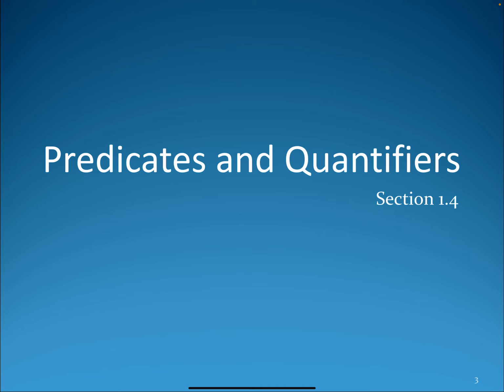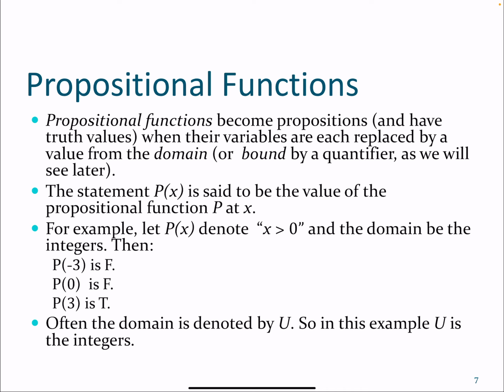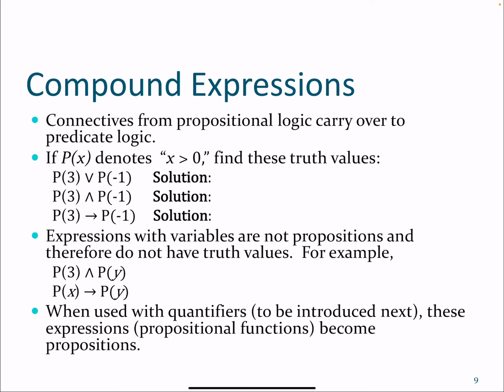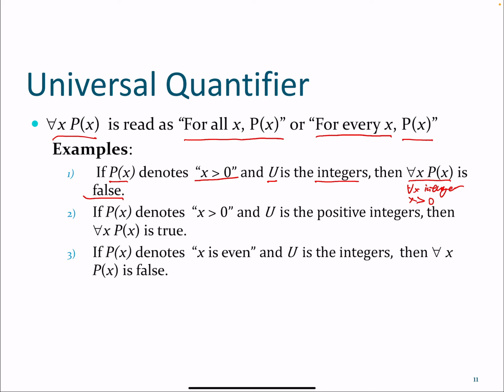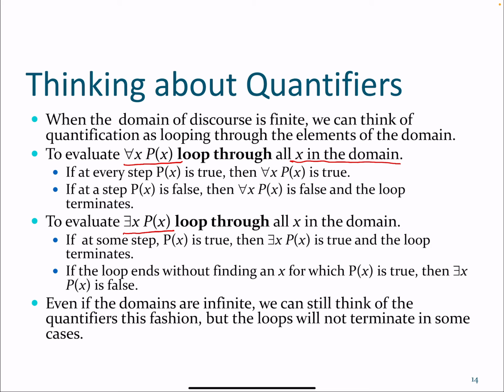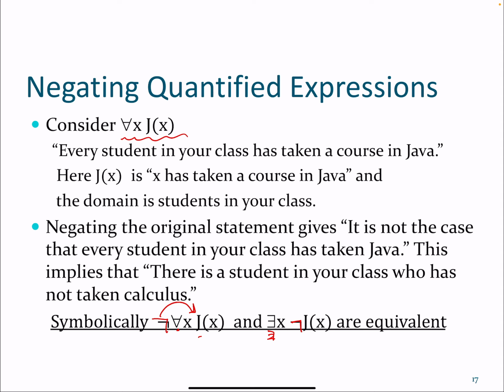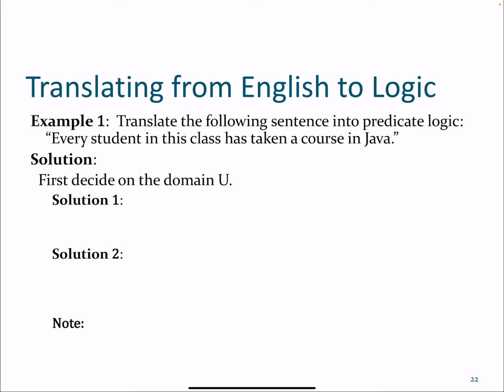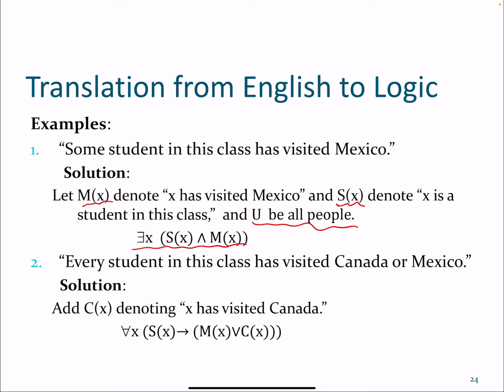3710 Chapter 1 part2-1